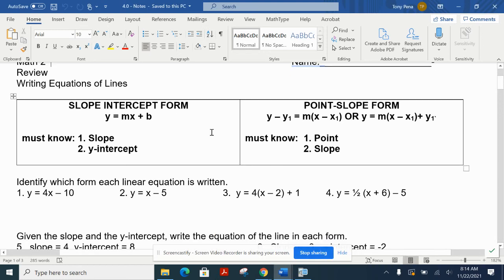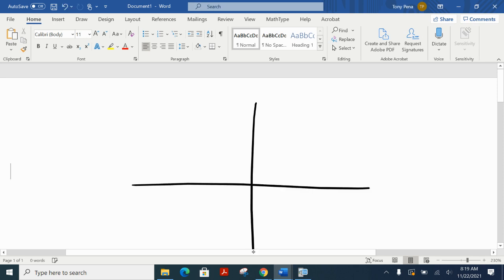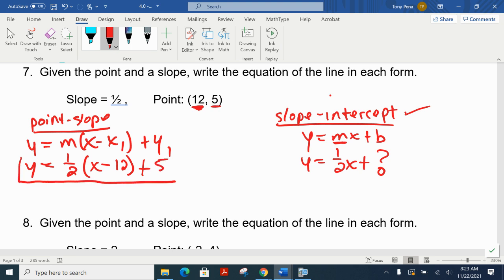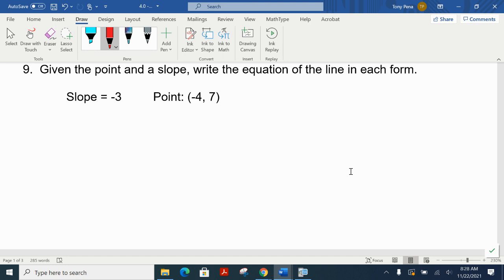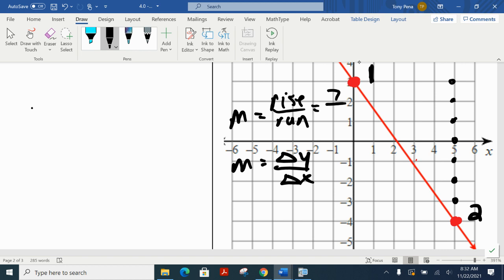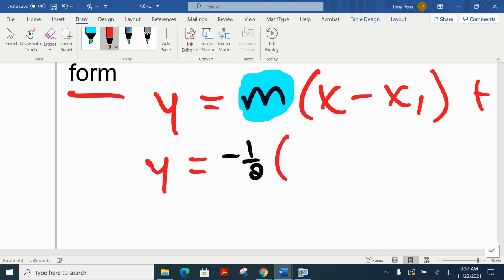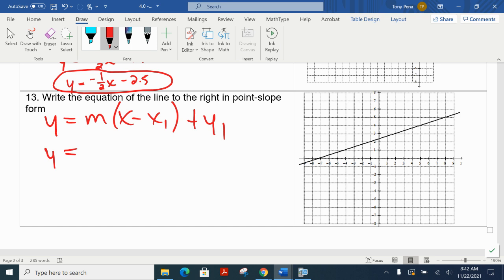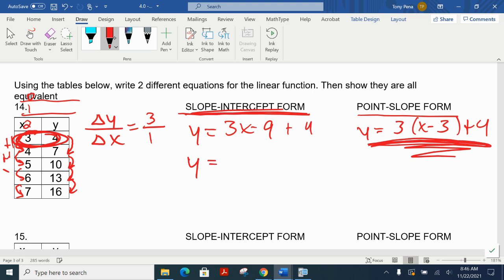Equations of Lines Review